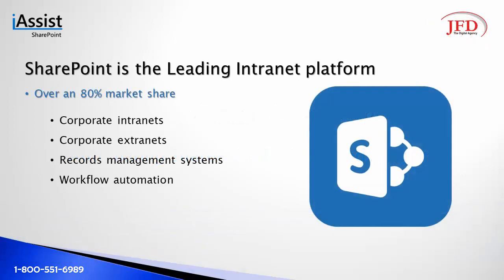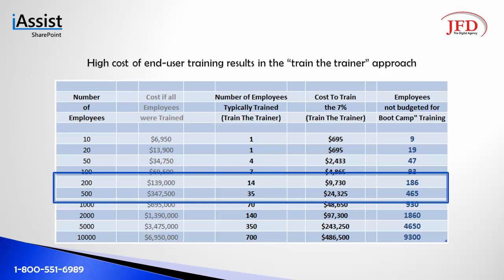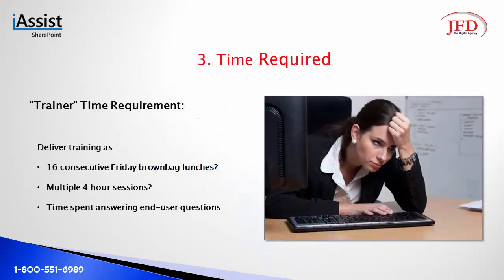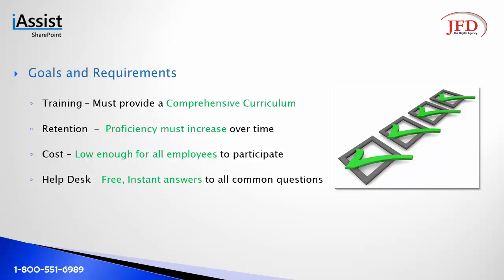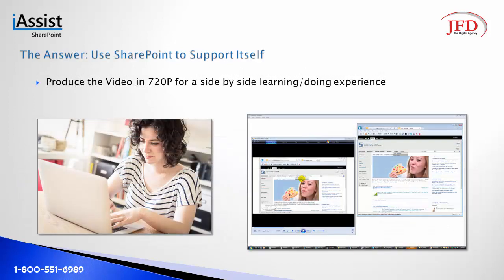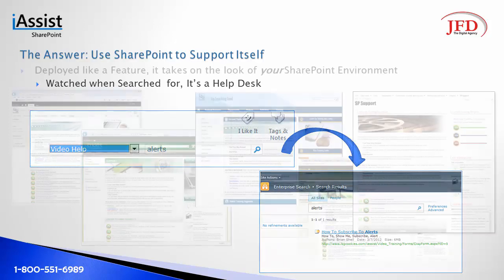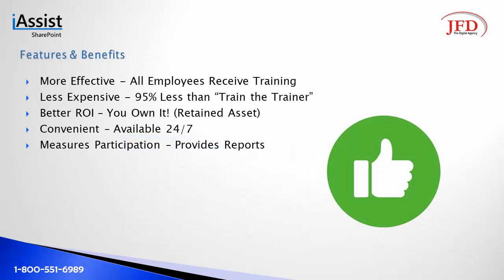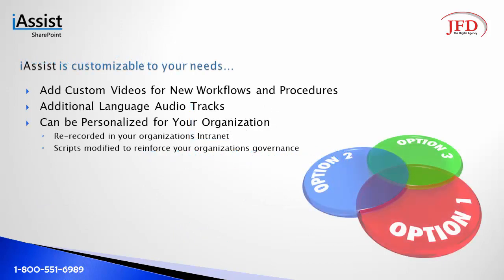Automating Your SharePoint Training & Support Will Revolutionize Your SharePoint Adoption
Introducing a cutting-edge strategy from the Jack Frost Design Executive team that will revolutionize the way you approach SharePoint adoption and ownership costs. Imagine if you could automate SharePoint training and support your training efforts by 90%, resulting in higher adoption rates and reduced ownership costs.

We have developed a dedicated SharePoint site that provides a comprehensive curriculum of 30 five-minute videos tailored to three user levels: Visitors, Contributors, and Site Owners. By watching the videos in sequence, users can achieve a thorough understanding of the platform.

Our innovative design ensures that the SharePoint environment is self-sufficient, allowing users to access relevant training videos immediately when searching for a topic.

At JFD, we go above and beyond standard end-user SharePoint training. We customize our scripts to match your navigation structure and incorporate your governance policies and suggestions.

The video library is hosted within a site within your site collection, making it easy to add new videos covering newly developed applications or procedures. This ensures that the educational videos remain tailored to your specific needs while maintaining the highest level of confidentiality.

In summary, our strategy offers a seamless, cost-effective approach to achieving high SharePoint adoption rates while drastically reducing ownership costs. Say goodbye to traditional training and support efforts and embrace our cutting-edge approach.

Watch this Video and then Slash your Training Ownership Costs and Boost Adoption Rates with JFD's Innovative SharePoint Approach

⌚ Timestamps
0:00 Introduction
0:10 SharePoint the Leading Platform for Intranets
0:39 Primary Cause?  Poor Training
1:20 Does Train the Trainer Work?
1:35 Can You Learn SharePoint in 2-3 days?
1:45 Retention
1:58 Trainer Time Requirements
2:08 The Results
2:23 The Solution
3:03 SharePoint Self-Service Training to Support Itself
3:14 Complete SharePoint End User Curriculum
5:08 Features and Benefits for Your Organization
5:46 IAssist Training and Support
6:36 Save Money and Insure the Success of Your Intranet

📚 Visit Our Resources Center for additional FREE Blogs, eBooks and Videos on Demand